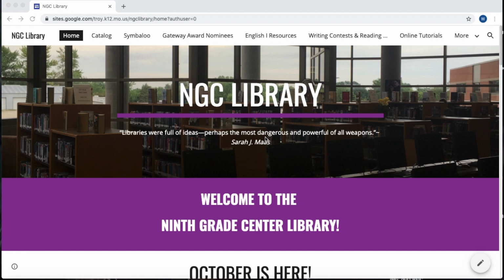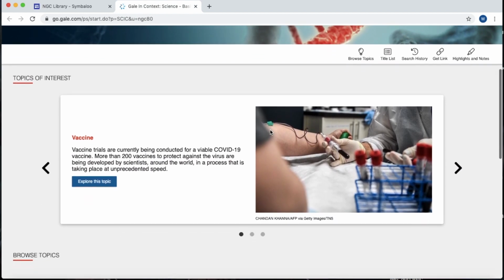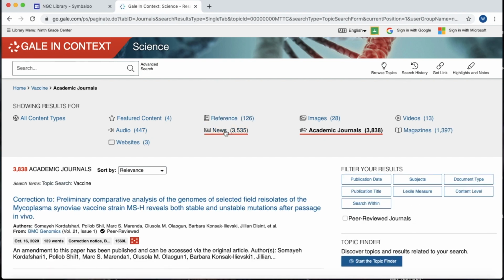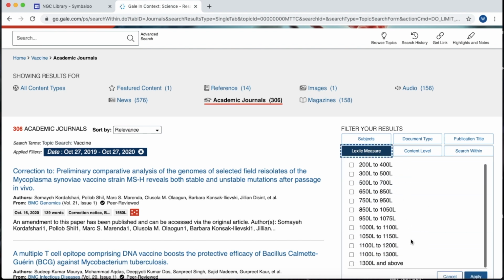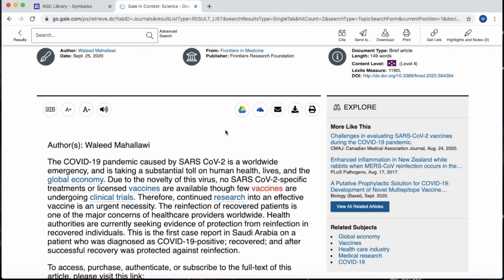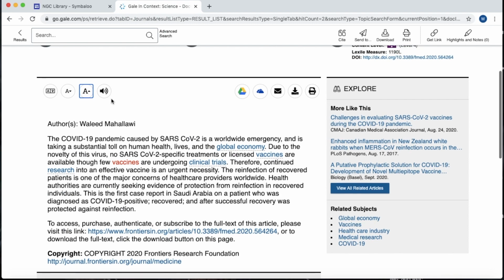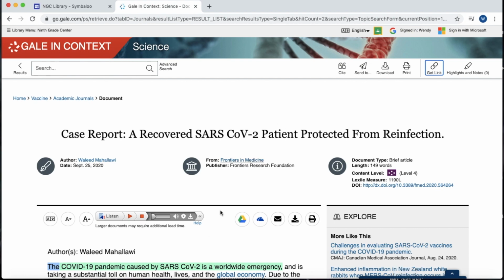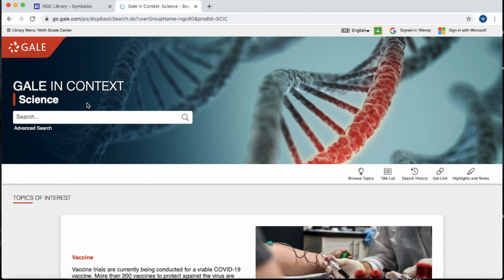Gale Science Articles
This tutorial will walk users through the steps to use the Gale Science database to find quality research, locate pre-made Works Cited citations, demonstrate how to save resources straight to Google Drive, and introduce many other tools that are available with this database.